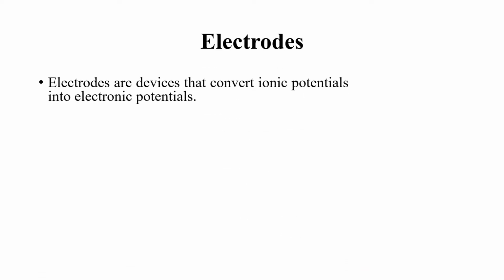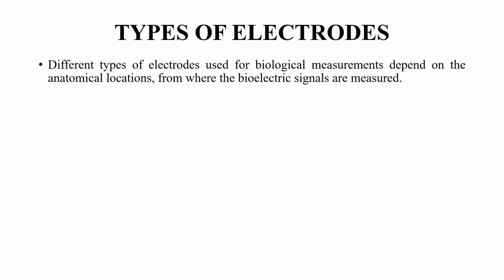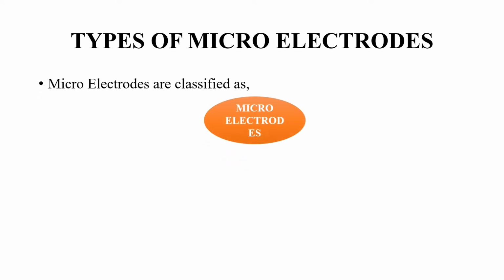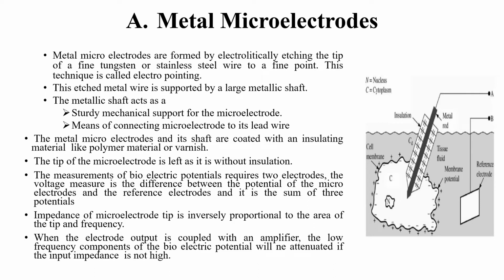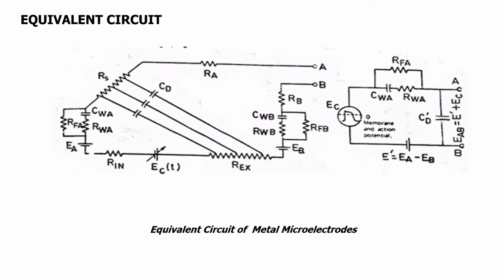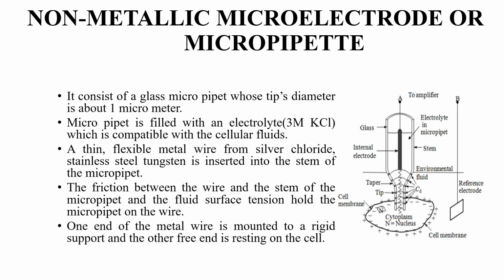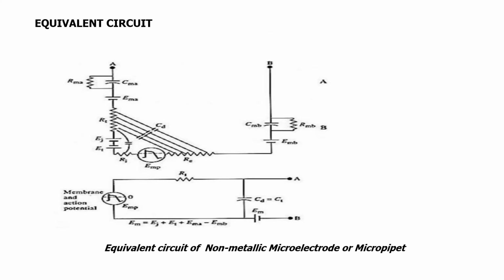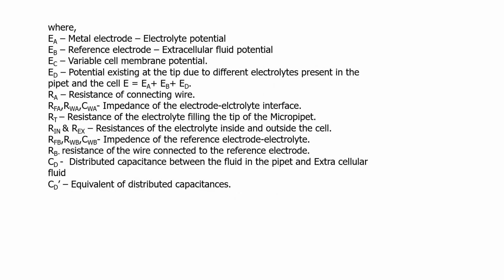BASICS OF BIOMEDICAL INSTRUMENTATION - UNIT 1 - Micro Electrodes